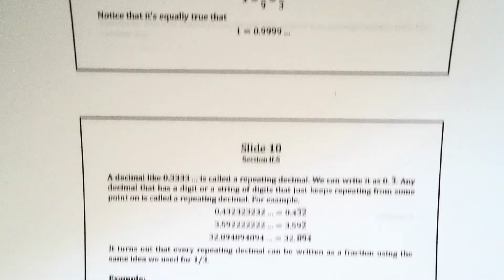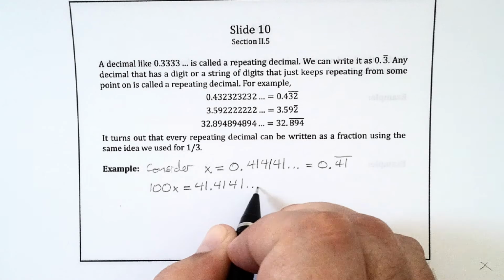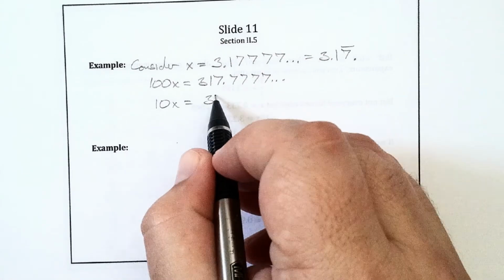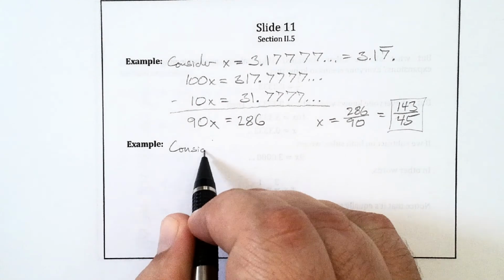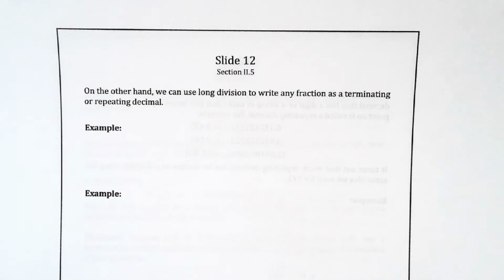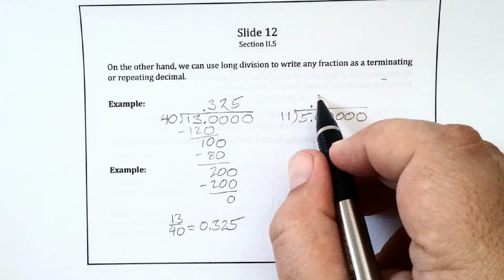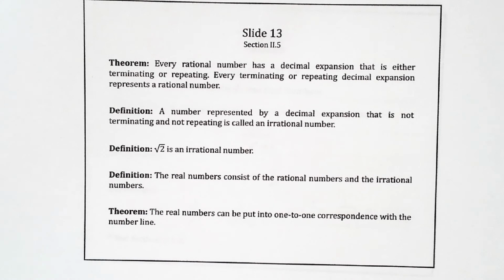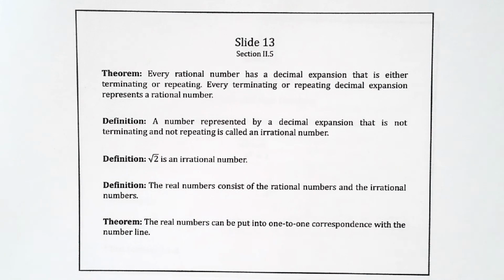MTH 3309 Section 7.1 Part 3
* Fractions and repeating decimals.
* Irrational numbers.